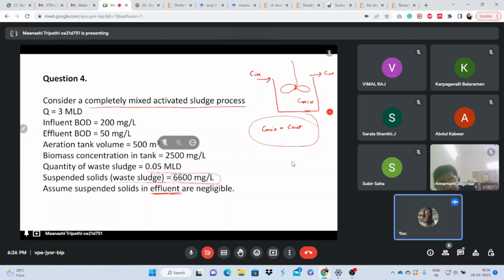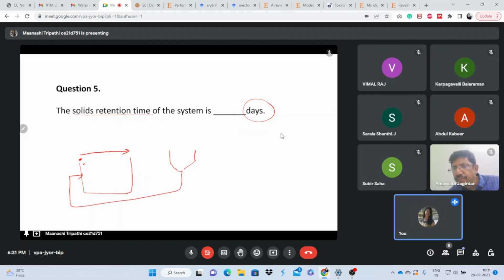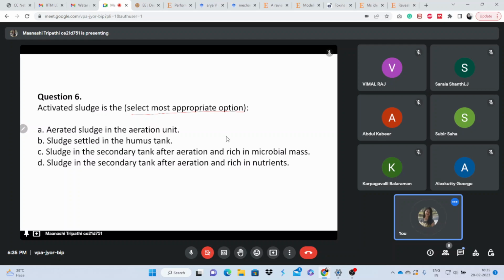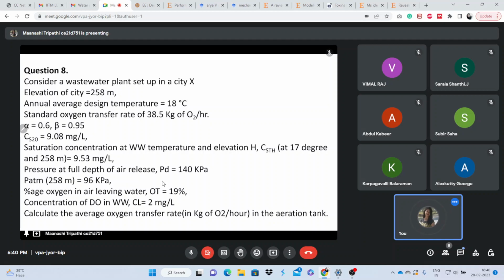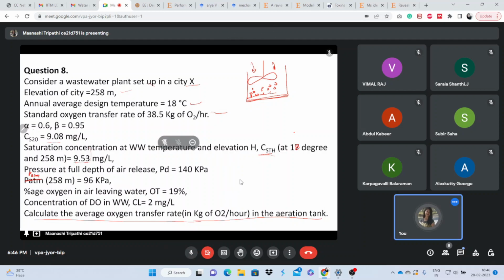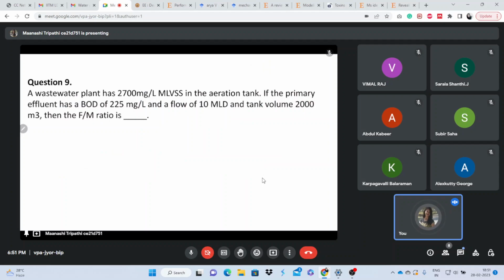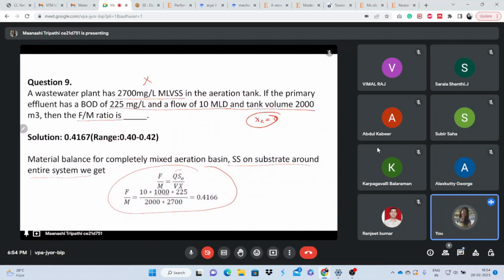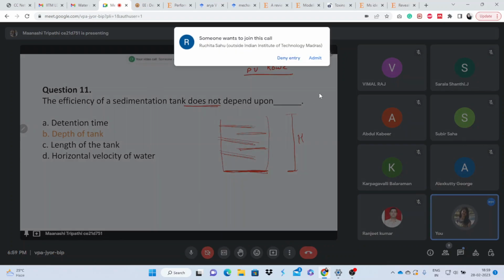Water and wastewater treatment week 4